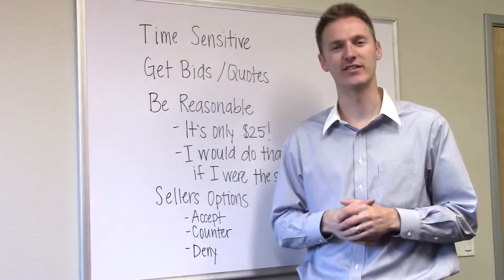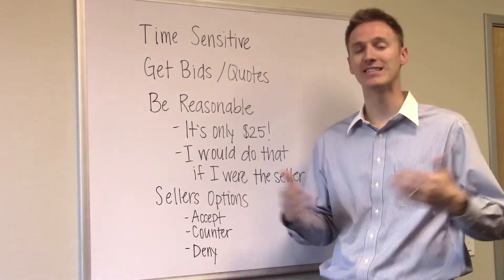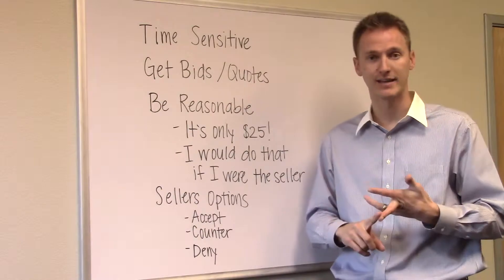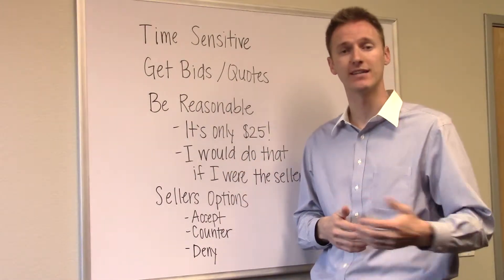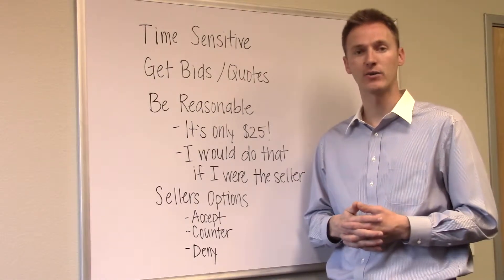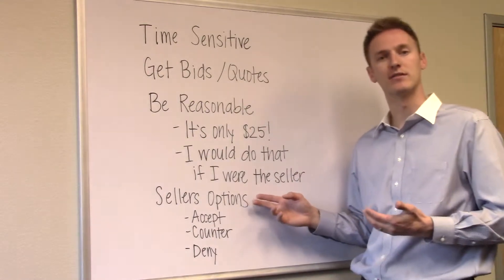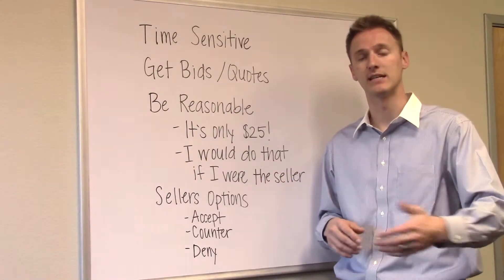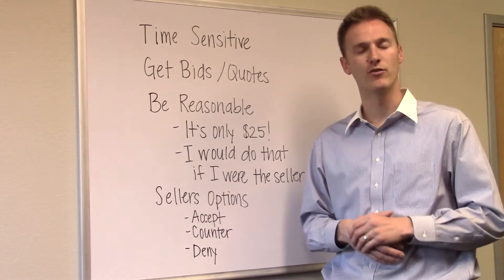How To Buy A Home Series: Step 7 - Inspection And What To Expect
Once your offer on a home has been submitted and accepted by the seller, all of the time frames that are laid out in the contract begin. Step 7 of our "How To Buy a Home" series focuses on one of the first time frames that must be met, the home inspection. Like the original offer, when submitting the inspection contingency to the seller you want to be reasonable with the items you are requesting to be fixed. When the seller receives the inspection contingency, they have the same three options that we discussed in Step 6 Part 2.

If you have questions, or need help purchasing a home or property in Idaho or the Boise area, please visit our or by calling .